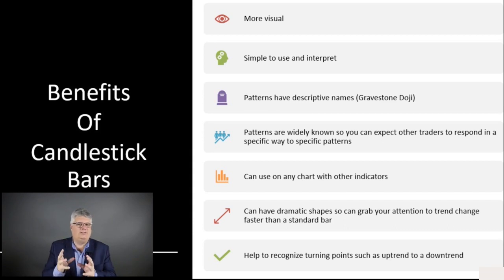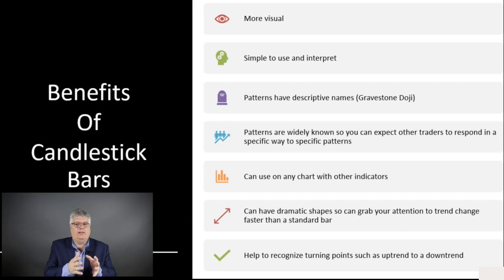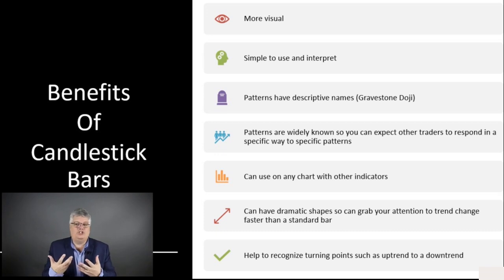1) Candlestick Price Bar Intro And Benefits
Candlestick charts are used by traders to determine possible price movement based on past patterns. Candlesticks are useful when trading as they show four price points (open, close, high, and low) throughout the period of time the trader specifies.